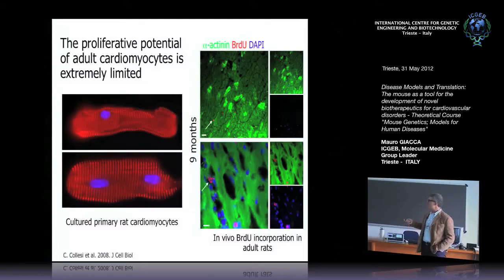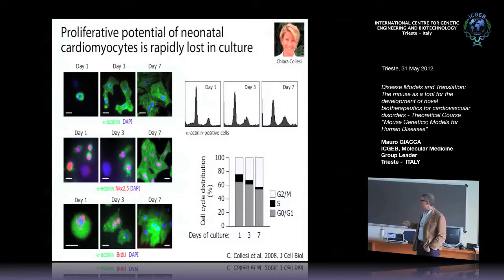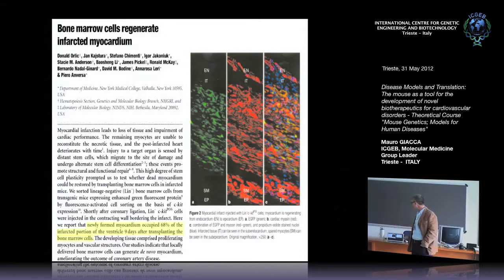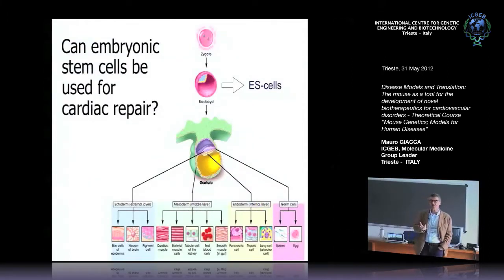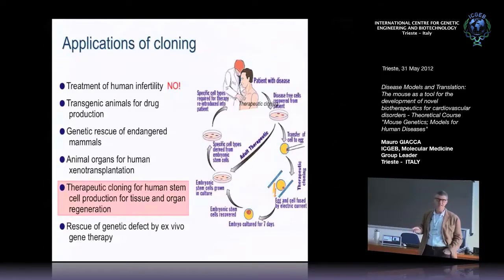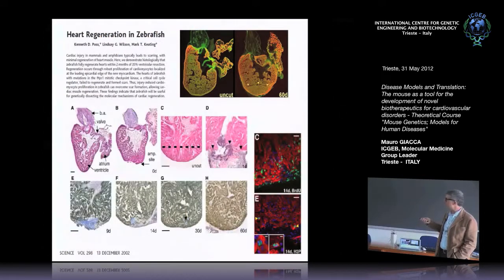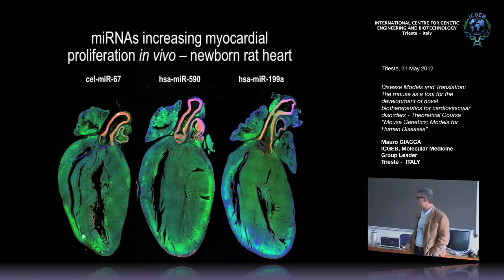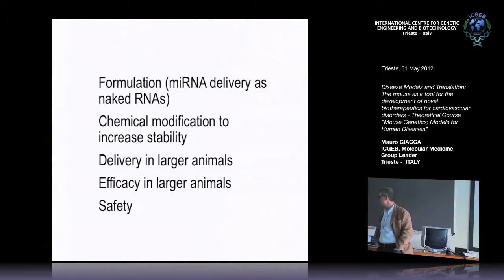M. Giacca - Disease Models and Translation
Mauro Giacca, ICGEB, Molecular Medicine, Group Leader, Trieste -  ITALY speaks on "Disease Models and Translation: The mouse as a tool for the development of novel biotherapeutics for cardiovascular disorders". This seminar has been recorded at ICTP Trieste by ICGEB Trieste